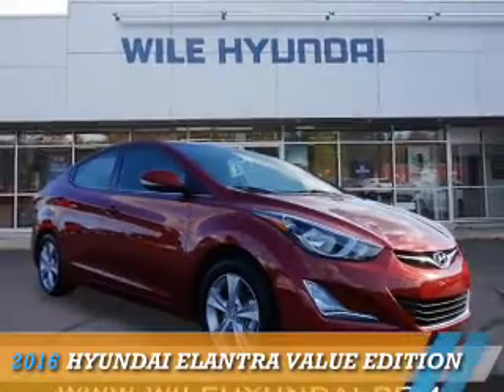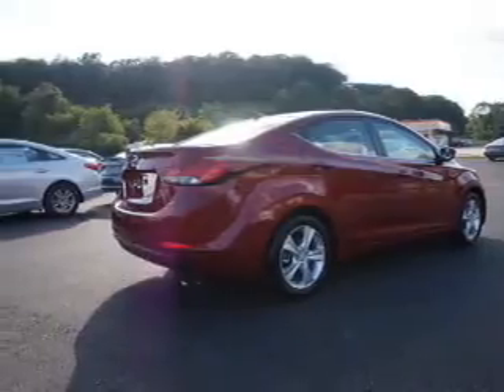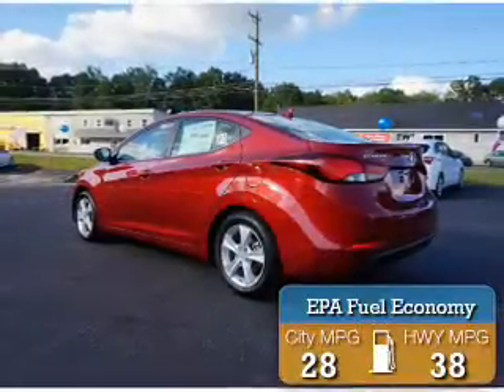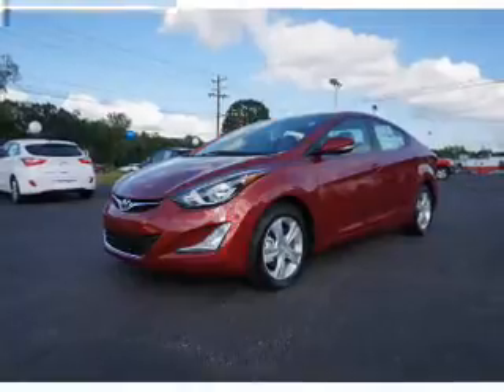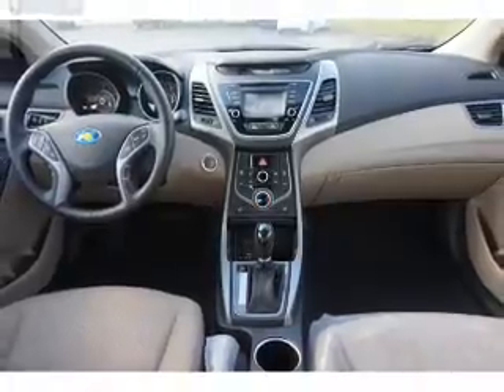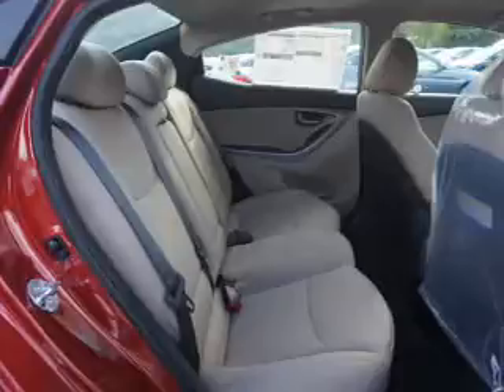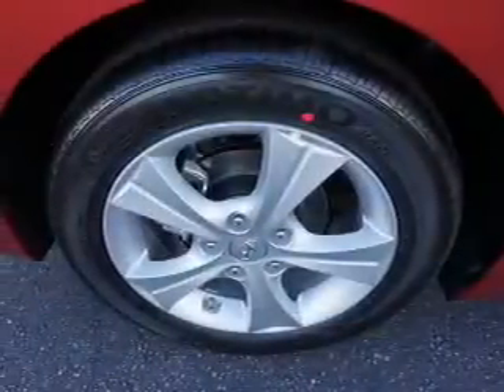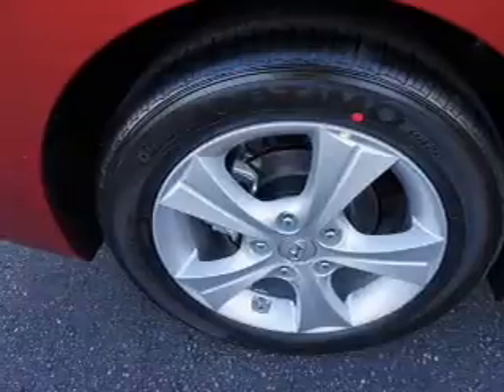2016 Hyundai Elantra H5700 - Columbia CT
Year: 2016
Make: Hyundai
Model: Elantra
Trim: Value Edition
Engine: 1.8 liter 0cylinder FWD
Transmission: Automatic
Color: Red
Mileage: 0
Address:
VIN:5NPDH4AE6GH725742